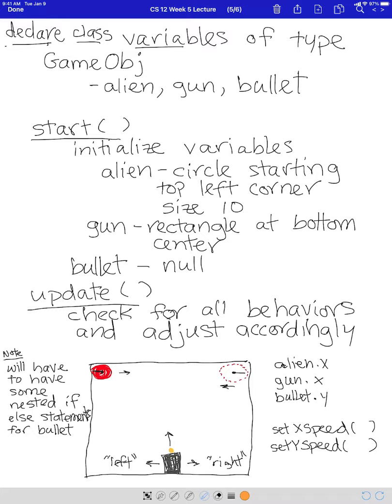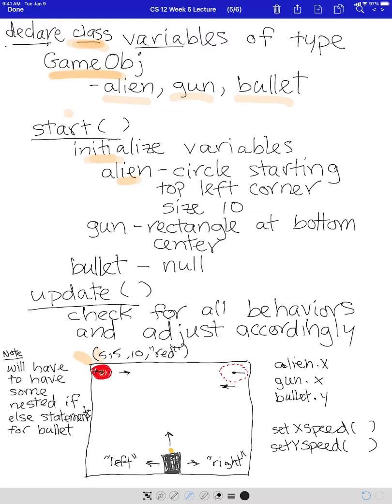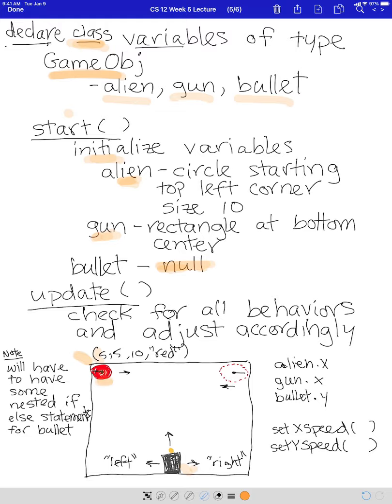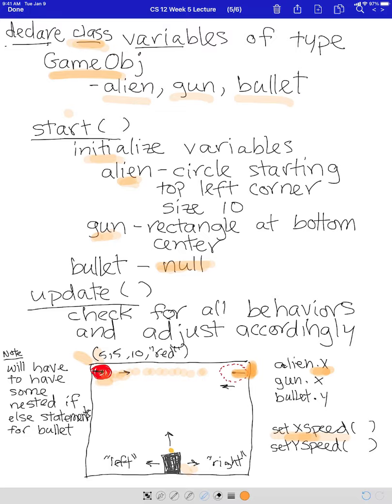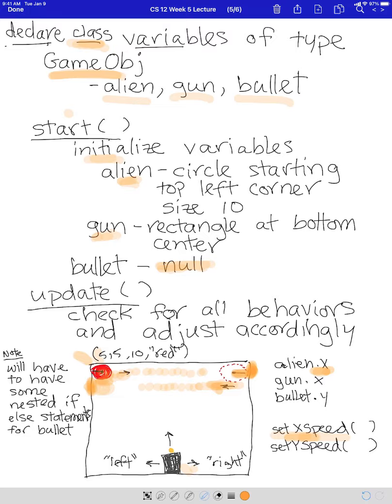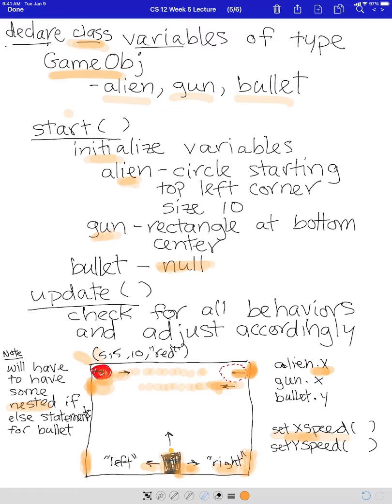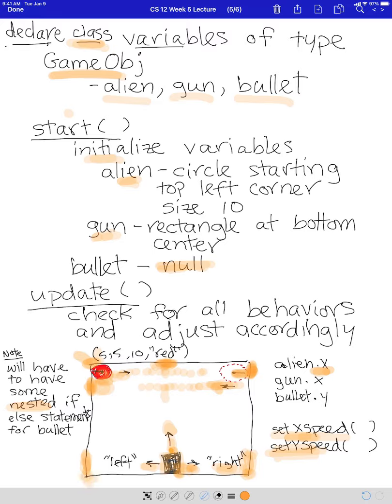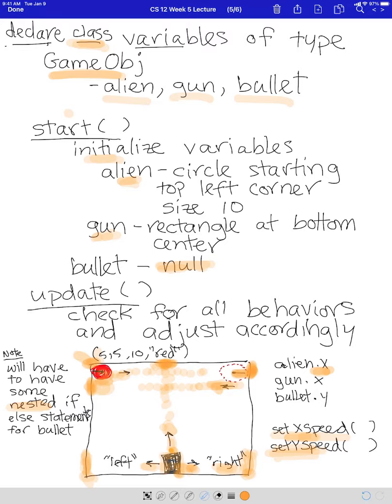CS 12 Programming Assignment 5